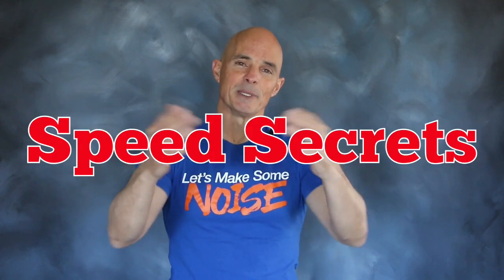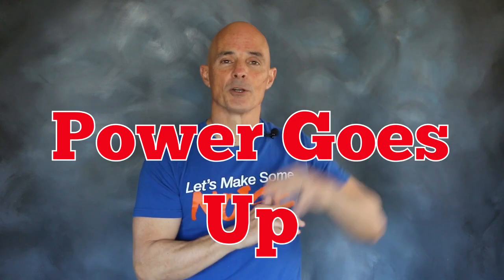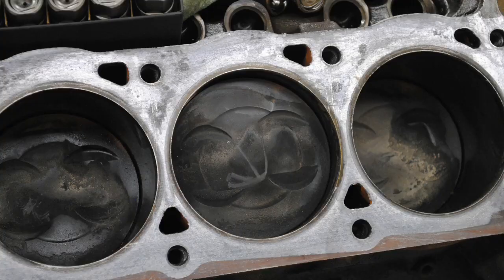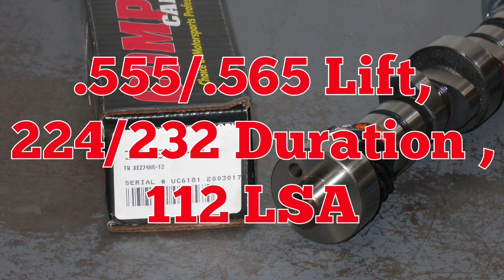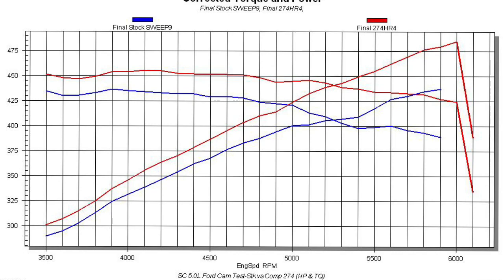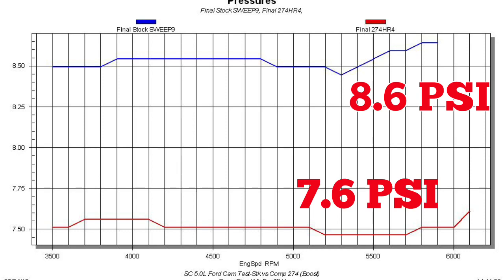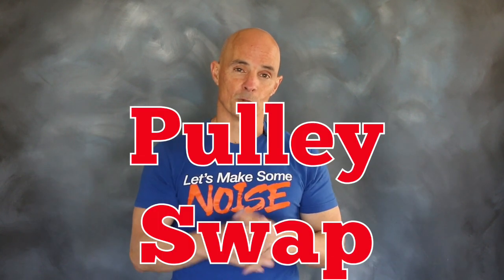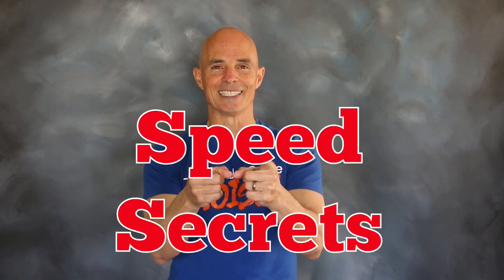Speed Secrets: Control Your Boost - Cam Swap vs. Pulley Swap!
Less boost equals more power, but more boost equals more power - confused yet? This episode of Speed Secrets features a 5.0 Ford with Comp Cams XE274HR Camshaft (35-518-8), a Kenne Bell Supercharger, all controlled by a FAST XFI ECU.